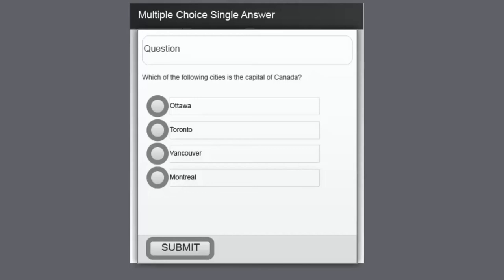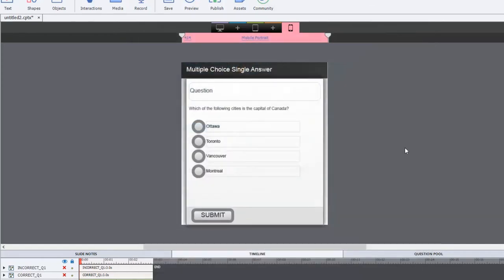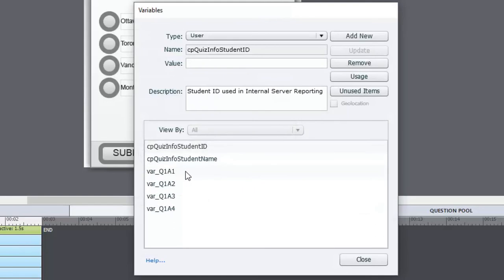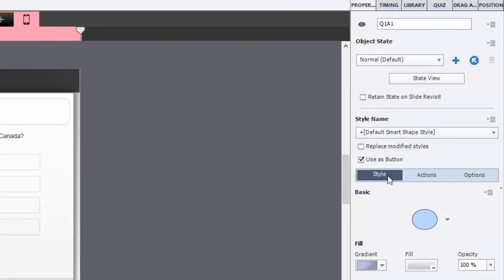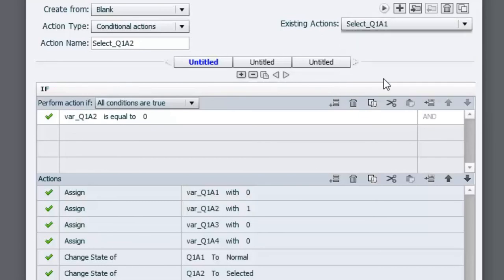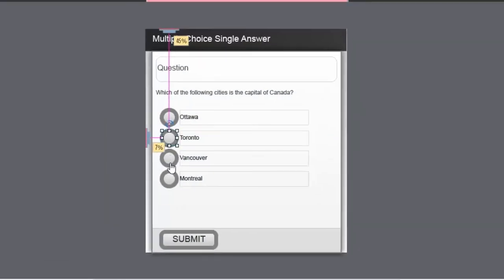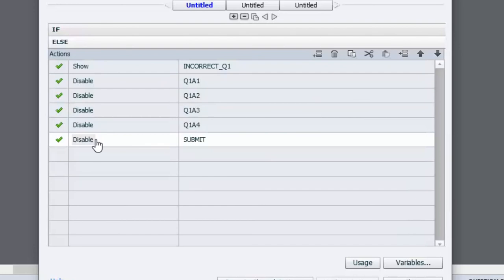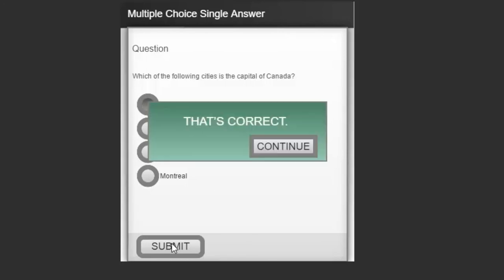Adobe Captivate - Make Your Own Radio Button Interaction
In this Adobe Captivate video tutorial, I’m going to show you how you can create your own multiple choice single answer radio button interaction